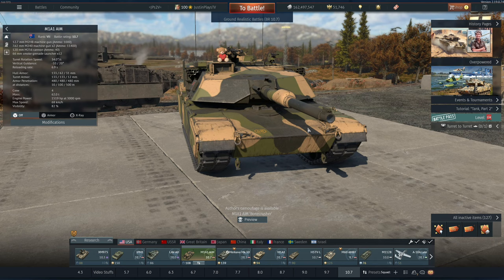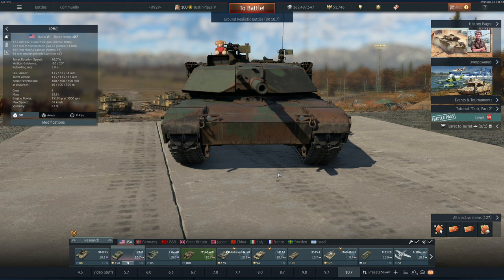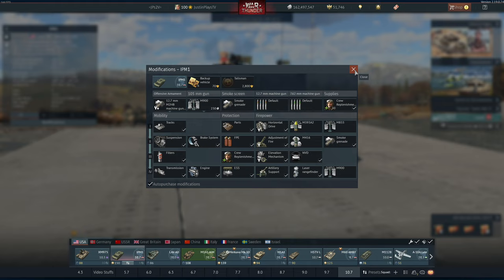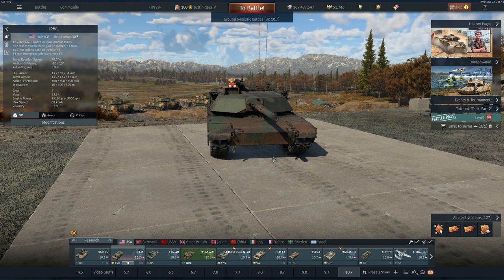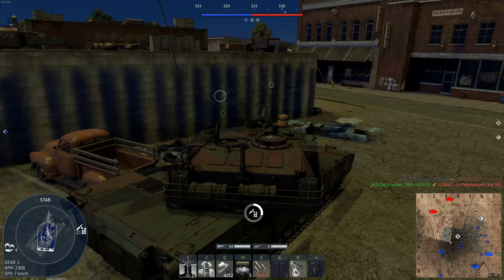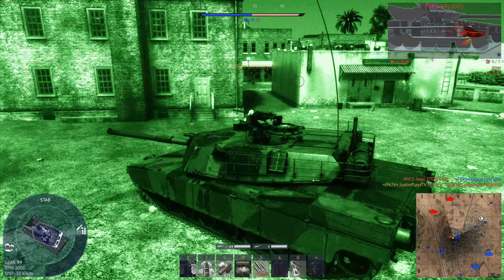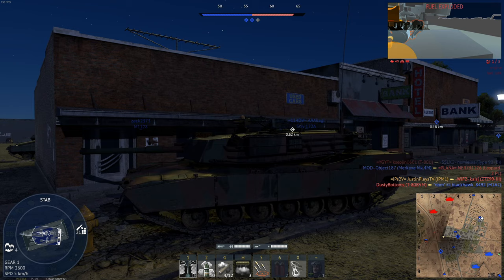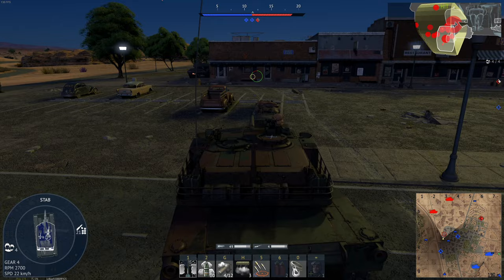Becoming the Midrange Abrams Ft. M900 - IPM1 Abrams - War Thunder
The IPM1 is now the mid range Abrams for the Americans, but does the 105mm still hold up well for its BR?

00:00 - 8 Abrams?!
04:06 - I Hate Night battles
07:22 - "Brilliant" Map Design
10:18 - SMOKE ROUNDS FTW
14:59 - THE DOWNTIER
18:16 - The IPM1 Is Balanced